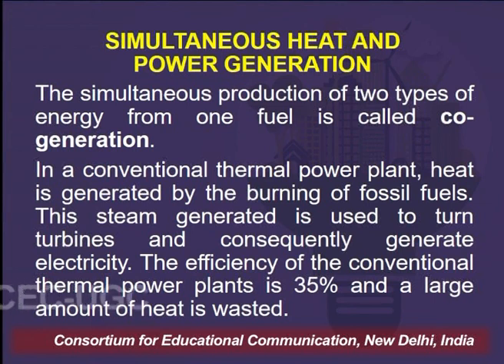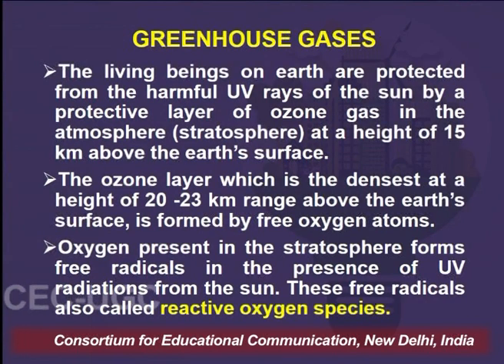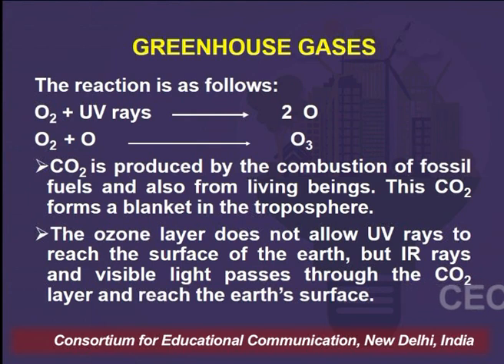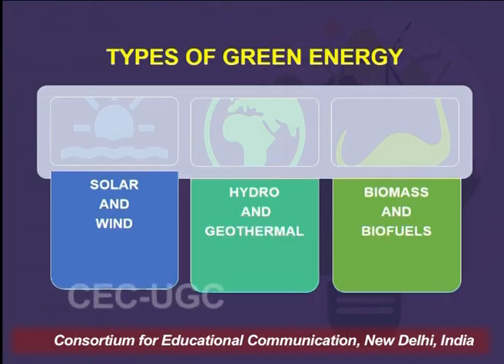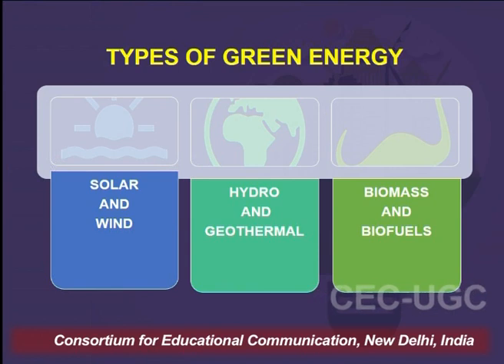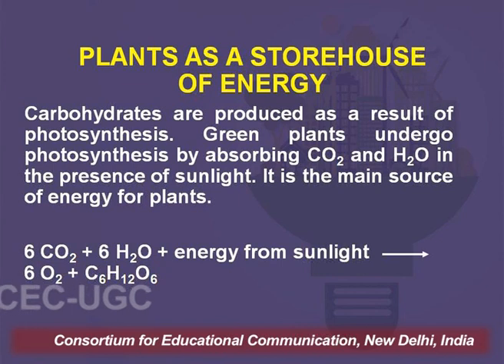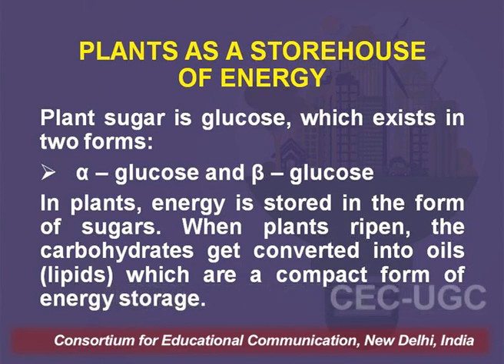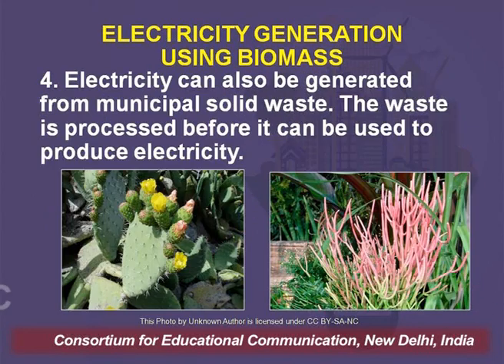Energy in the Environment - 5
This Lecture talks about Energy in the Environment - 5